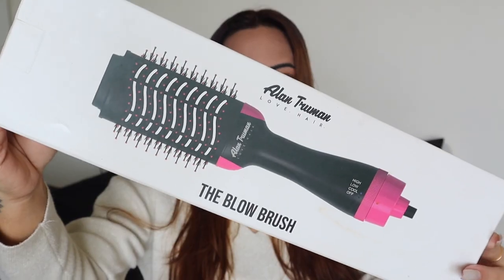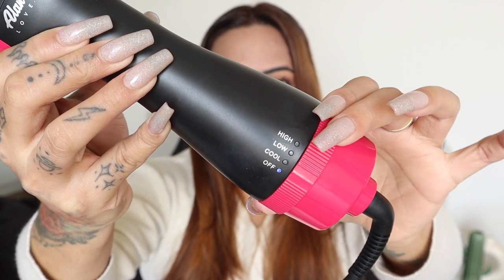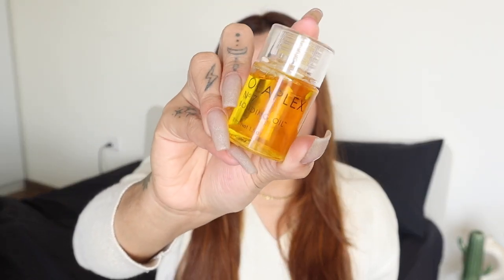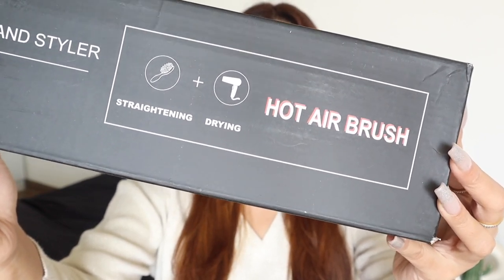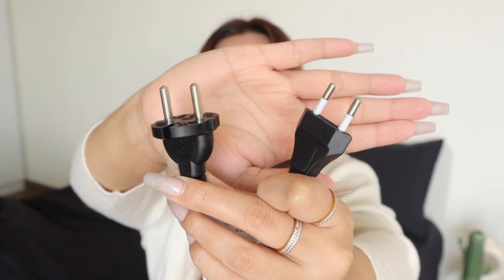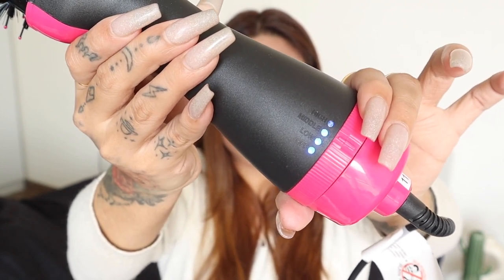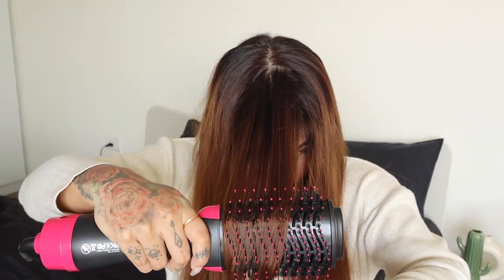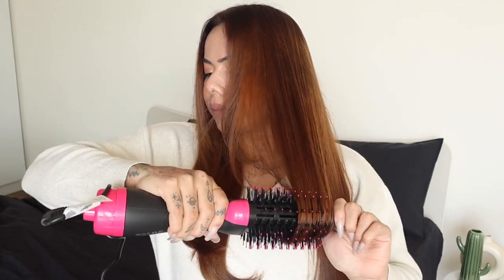ALAN TRUMAN BLOW BRUSH VS AMAZON HAIR DRYER BRUSH | HONEST REVIEW | KASTURI PRADHAN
hi cuties,
i found this random blow brush on Amazon which was 1/4th the price of the Alan Truman one so i decided to try it out and review it for you guys! hope you enjoyed this video.

here are the links for you-